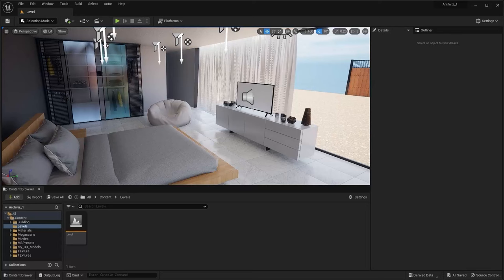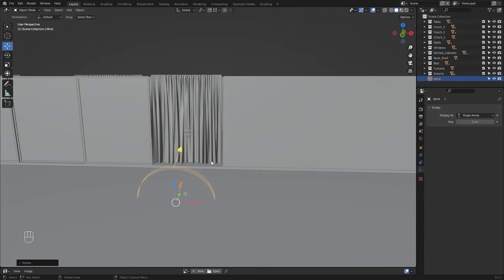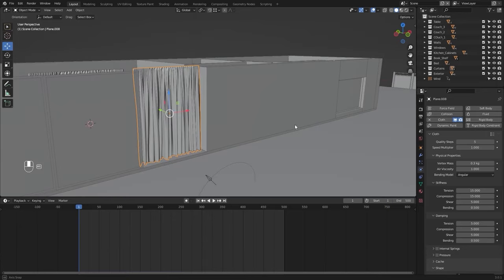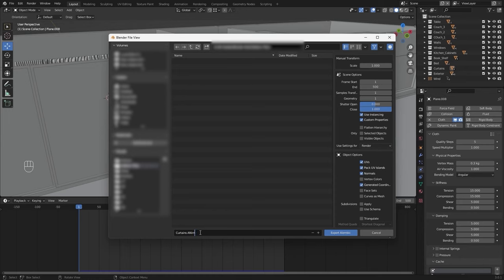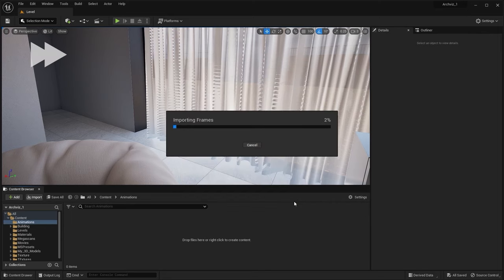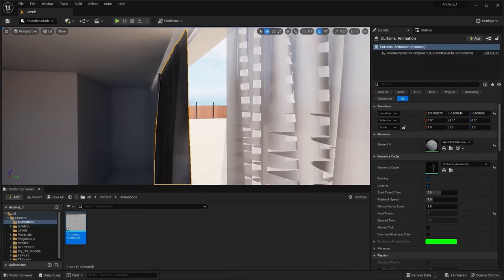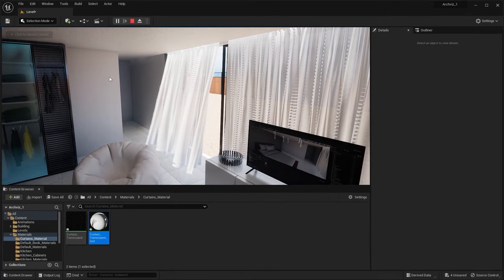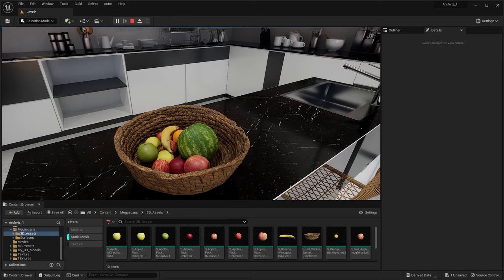Unreal Engine 5.1 For Architectural Visualization | Curtains Animation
37th Class of Unreal Engine 5.1 For Architectural Visualization in which you'll learn How to Create a Curtains Blowing Animation for Unreal Engine.
Queries Solved:
1) How to Create a Curtains Blowing Animation for Unreal Engine
2) How to Import Any Animation in Unreal Engine
3) How to Import Alembic (ABC) file in Unreal Engine
4) How to Import Alembic Animation in Unreal Engine
5) Create Curtains Animation for Unreal Engine